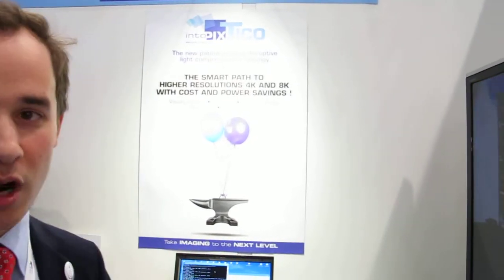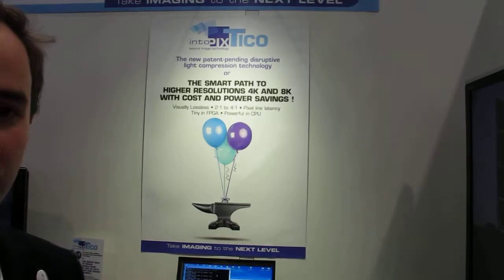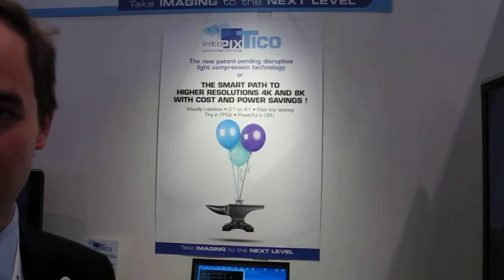TICO video compression for 4K, 8K video from intoPIX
Jean-Baptiste Larent discusses the intoPIX 4K and 8K TICO video compression  IP core for Xilinx FPGAs at NAB 2014. Fits in smallest Xilinx 7 series FPGA. Version 1.0 of the IP Core fits in 15K logic elements. Goal is 10K logic elements.